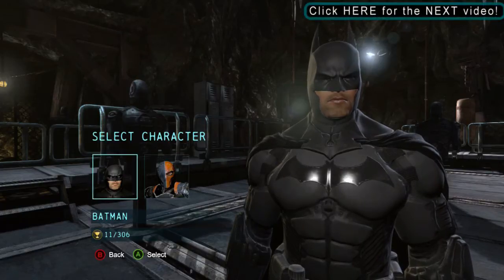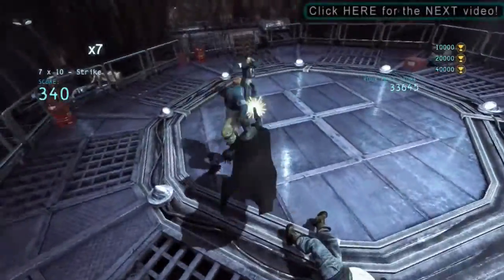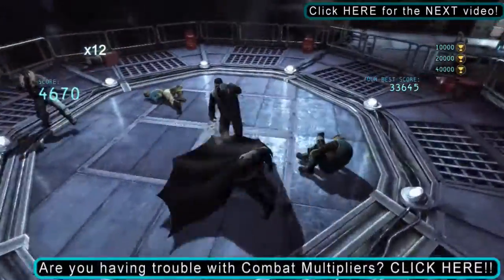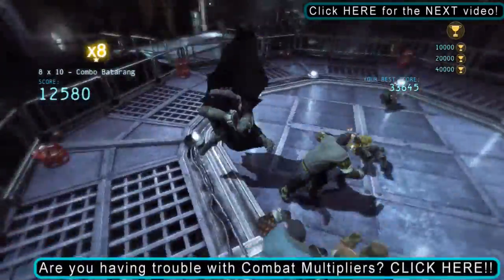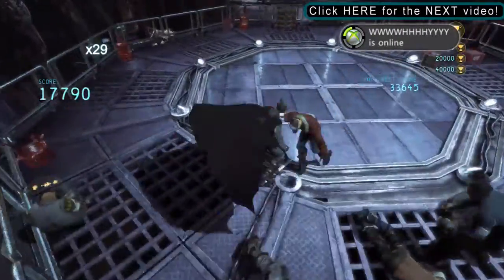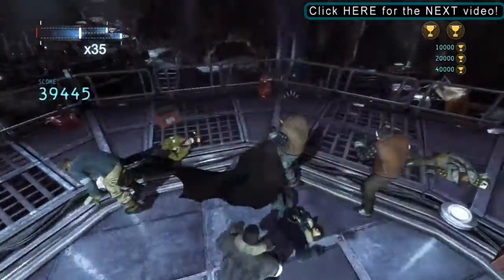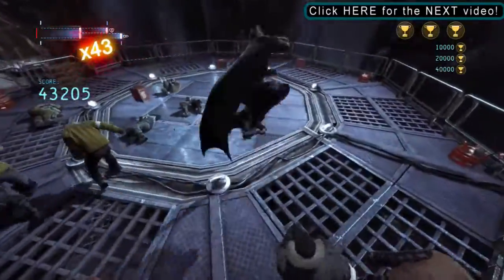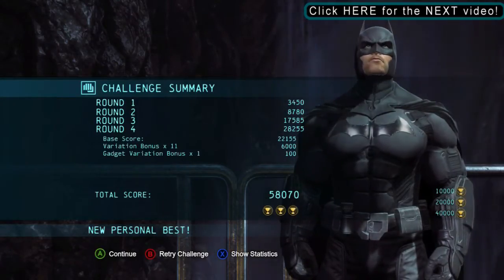Intensive Training Combat Ranked Challenge Map - 3 Three Medals - Batman Arkham Origins FurryMurry7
I do riddler trophies, combat challenges, predator maps, and Main missions and side quest missions!!! If what you are looking for is not there, just message me!

I'm also doing Assassin's Creed 3 III videos as well as Bioshock Infinite!